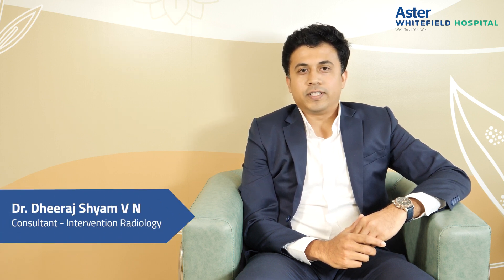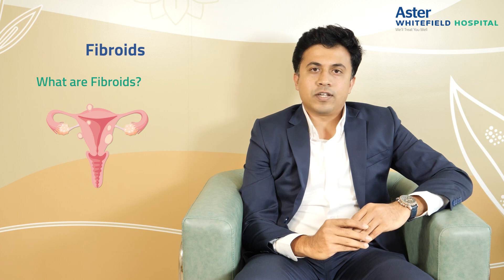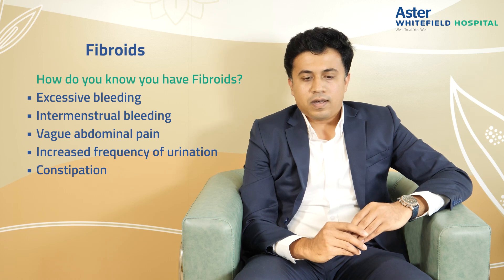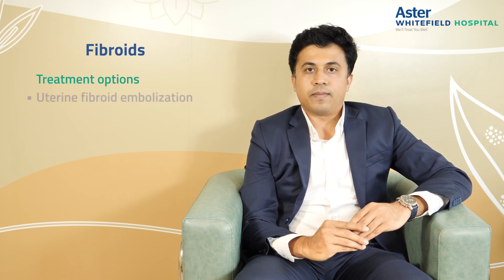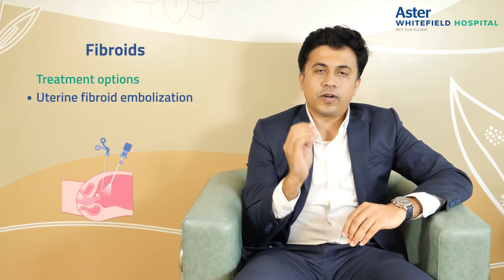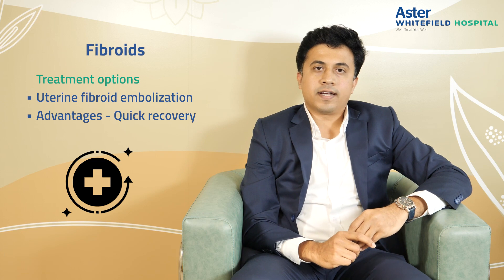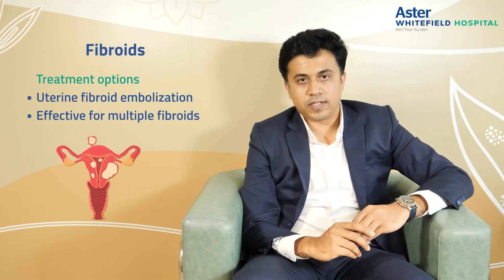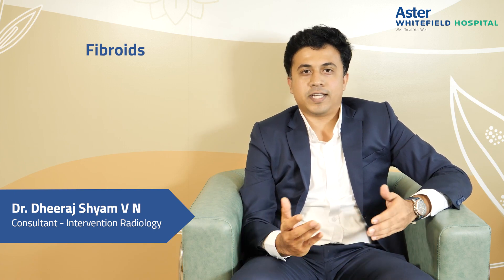Fibroids | Dr. Dheeraj Shyam V N | Interventional Radiology | Aster Whitefield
Dr. Dheeraj Shyam V. N., a Consultant in Interventional Radiology at Aster Whitefield Hospital, provides valuable insights into Fibroids: understanding their symptoms, diagnosis, available treatment options, and dispelling misconceptions about the necessity of uterine removal in fibroid cases.

Fibroids are noncancerous growths in the uterus that can cause various symptoms in women. It's crucial to be aware of the signs, understand your options, and make informed decisions about your health.

Stay informed by watching the complete video!

Dr. Dheeraj Shyam is a Consultant in “Vascular and Interventional Radiology” with over 5 years of experience. He completed his MBBS from the prestigious Bangalore Medical College and Research Institute (BMCRI). He later pursued his MD in Radiology from JJM Medical College and was a RGUHS (Rajiv Gandhi University) ranker in MD Radiology. He developed an interest in Interventional Radiology and completed his Fellowship in “Vascular and Interventional Radiology” from Sakra World Hospitals, Bangalore. He has been working as an Associate Consultant in Intervention Radiology at Manipal Hospitals, Old airport Road Bangalore for the past few years. As a part of the IR team, Dr. Dheeraj managed a wide spectrum of Oncology, Gastrointestinal, Hepatobiliary, Nephrology, Urology, Vascular, Pulmonary, Gynecological, and Transplant interventions.